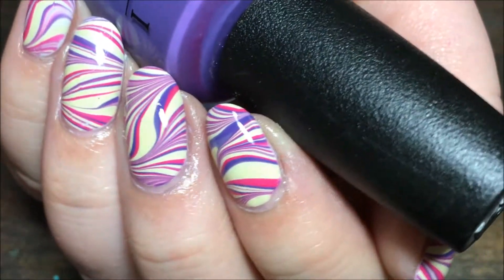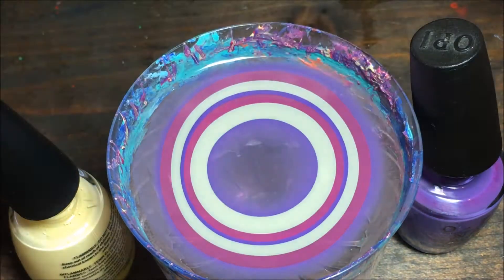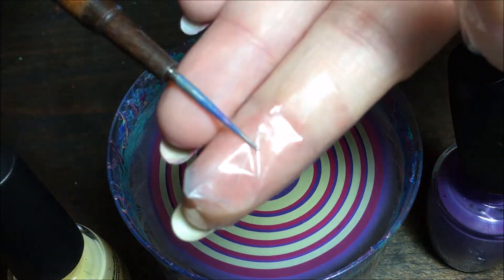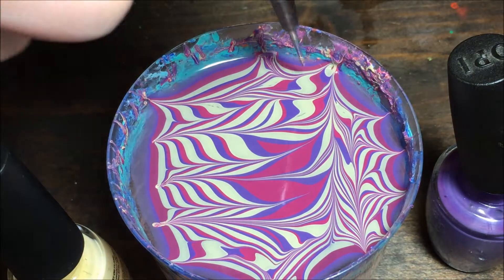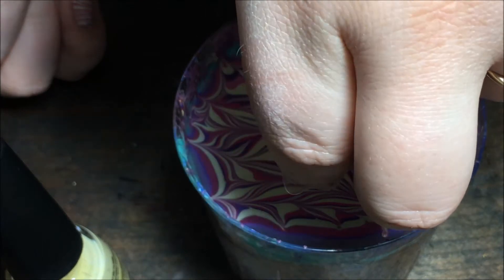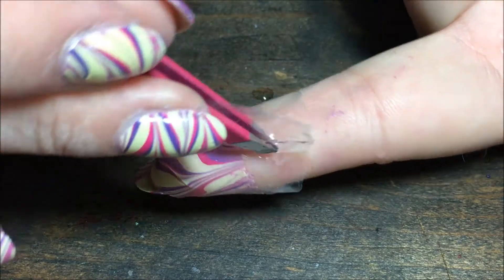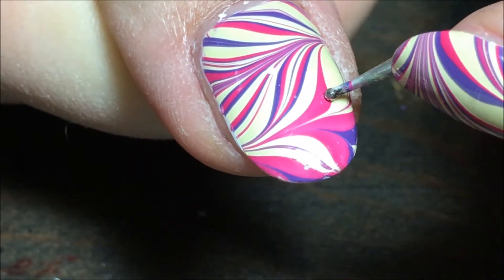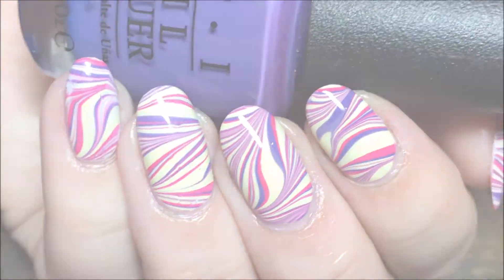Spring Watermarble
Hey Y'all! This was for a birthday collage for @Jessiedoesnails on instagram

Polish Used:
OPI "My Boyfriend Scales Walls"
OPI "I Lose My Bikini In Molokini"
Formula X "Eureka"
Salon Perfect "Mellow Yellow"